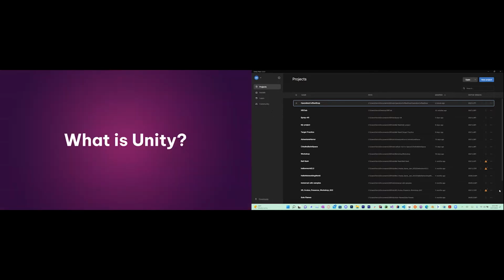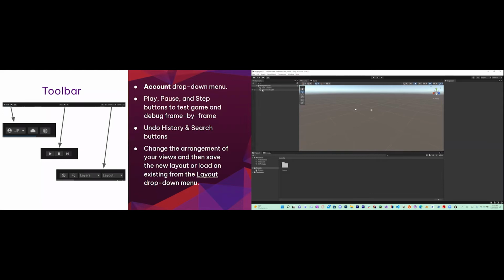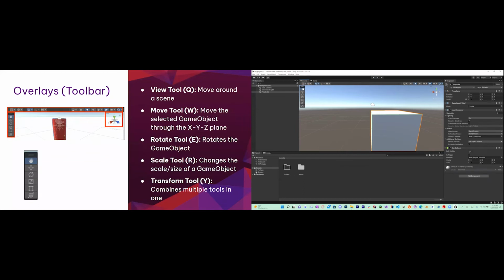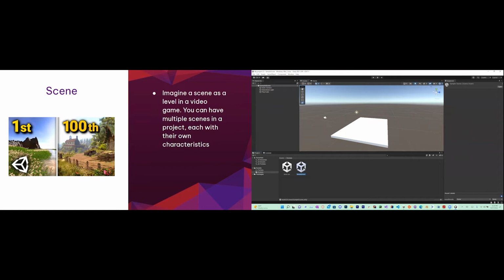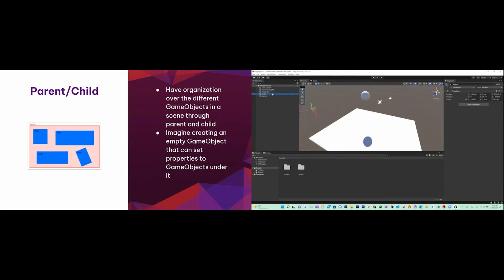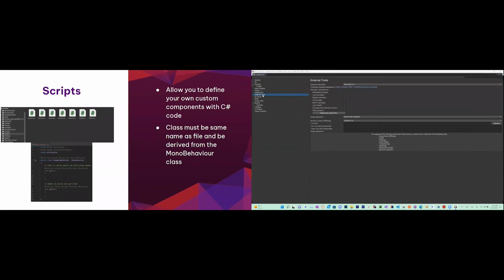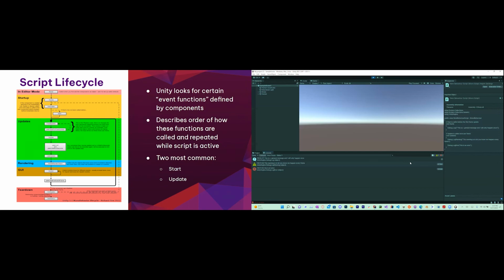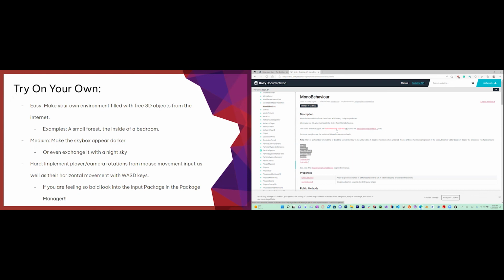Introduction to Unity: Part I